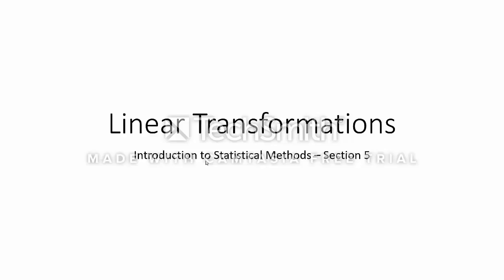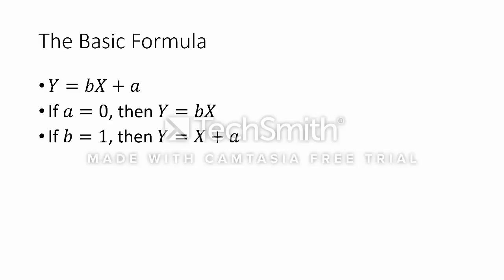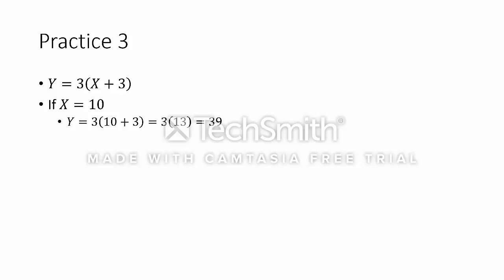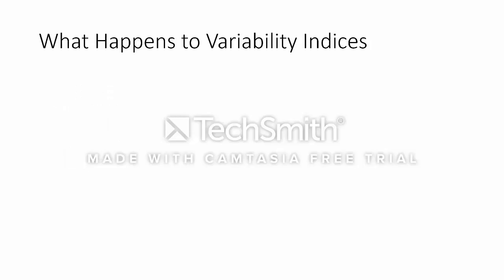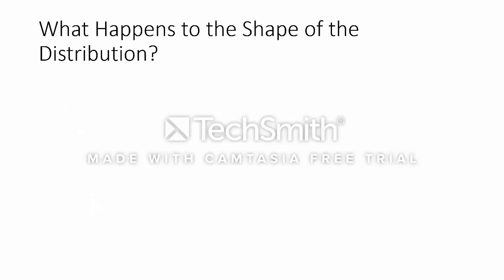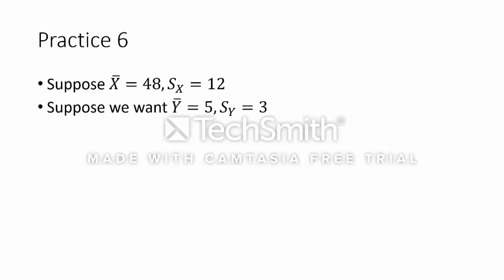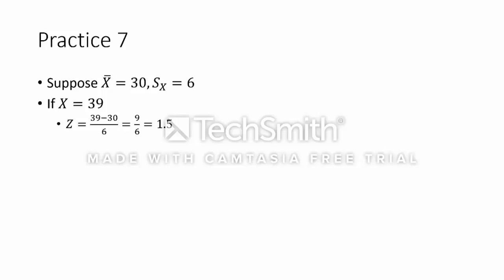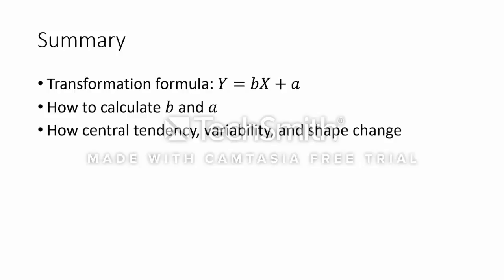Linear Transformations Project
This is a Camtasia video project for Tools & Utilities for Online Teaching. The subject matter concerns linear transformations, a short but important section of the course Introduction to Statistical Methods.